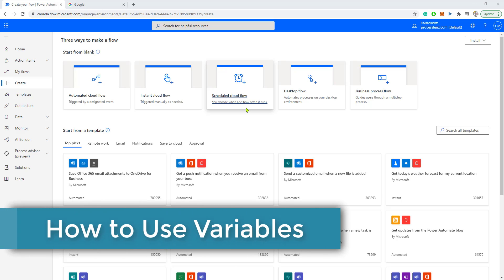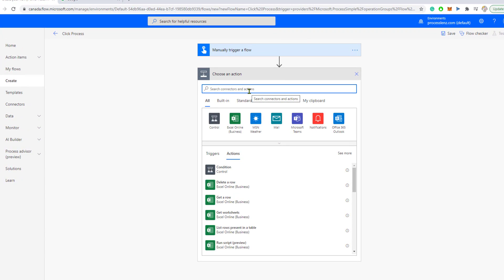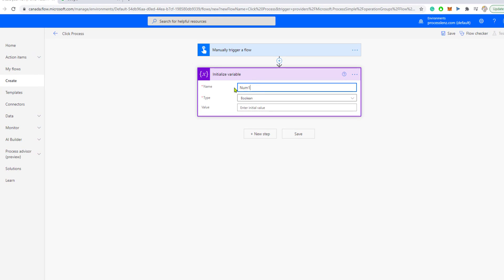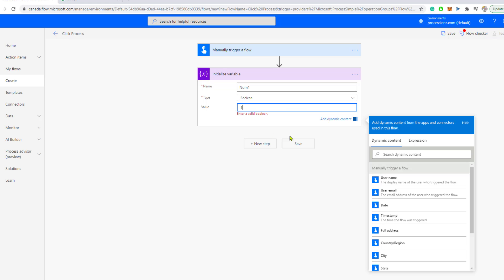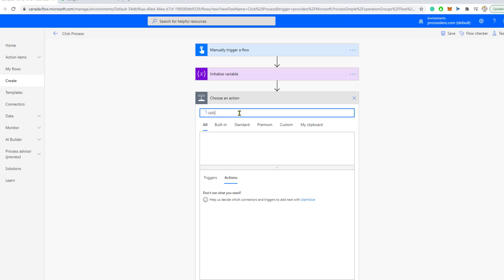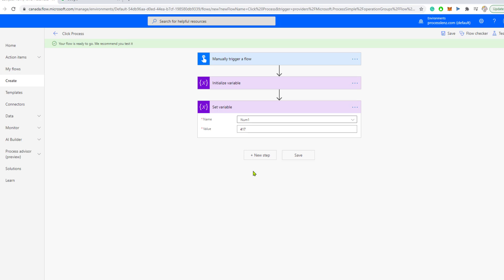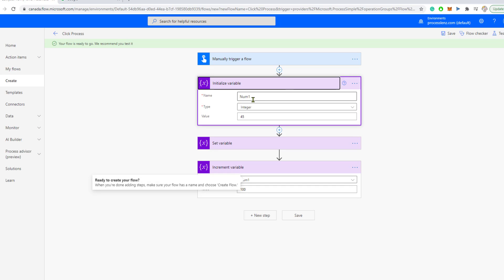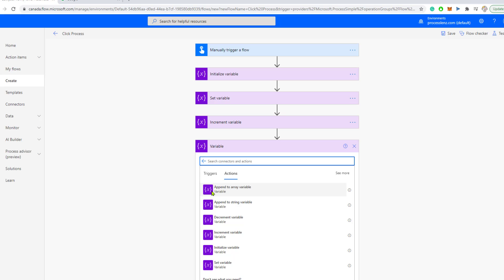Power Automate Tutorial - How to use variables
In this Microsoft power automate tutorial, you will learn how to work with variables. We will initialize a variable and then modify it in the flow. We will also see how we can do some basic operations

IN this RPA tutorial for beginners, you will learn how to get started with Power Automate.  In more detail, we will see how to create triggered automation with PowerAutomate.

We will use the following connectors:
👉Google calendar
👉Gmail

Topics covered:
👉 Understanding the different types of variables
👉 Initialize a variable
👉 Set a variable
👉 Increment a variable
👉 Tips & Tricks

This is the seventh video of a new series on Power Automate that I am creating. Microsoft with the purchase of Softmotive has become a major RPA vendor and understanding how Power Automate fits into the automation landscape is important.

Let me know what you think 💭 and what you would like to see with RPA or PowerAutomate.